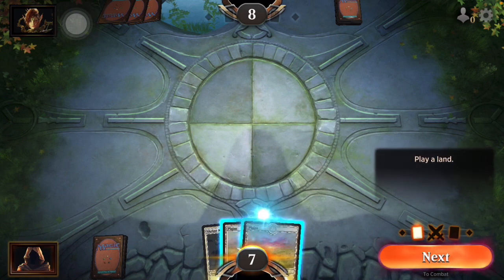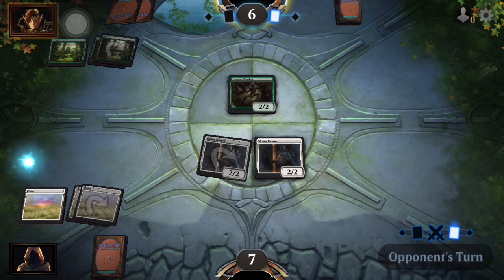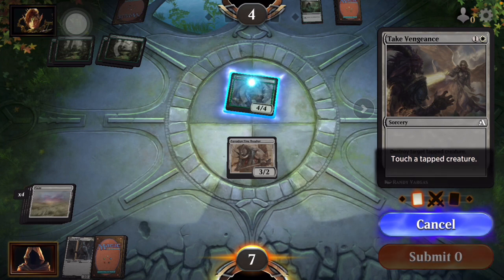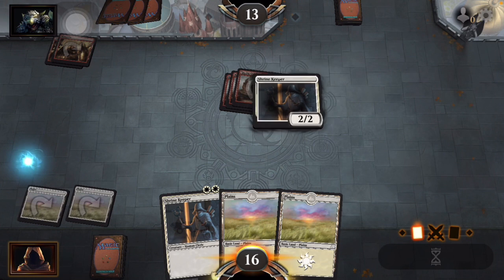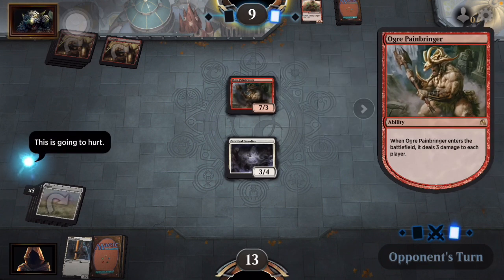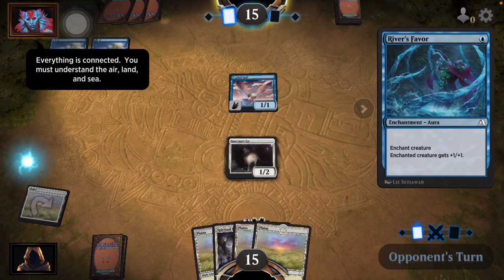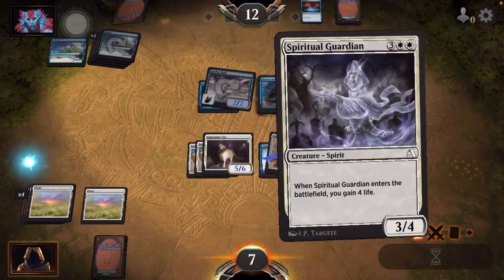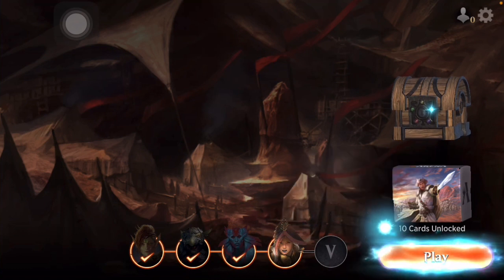Magic the gathering #1 learning the game.